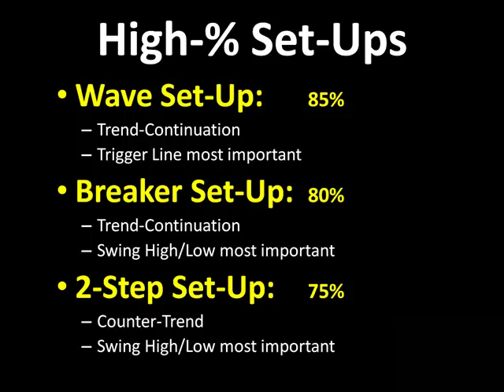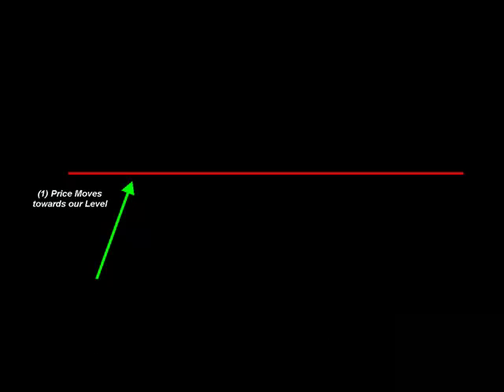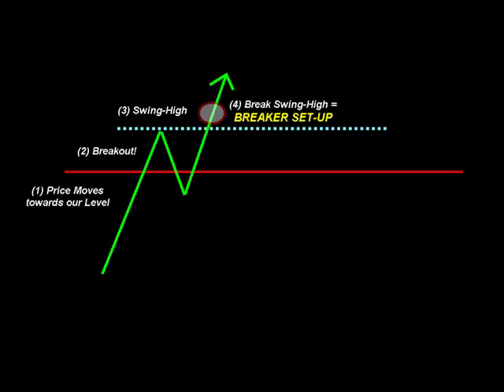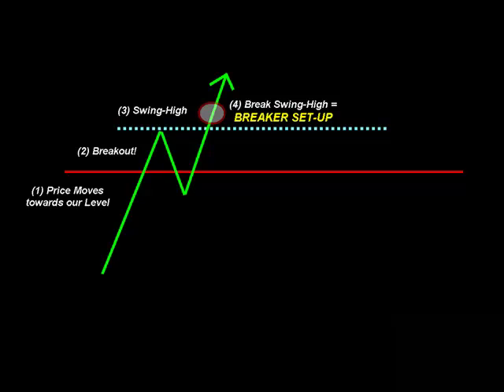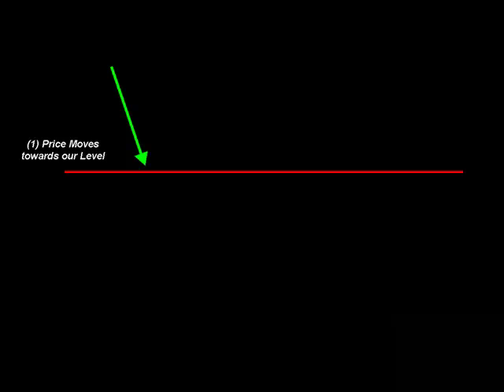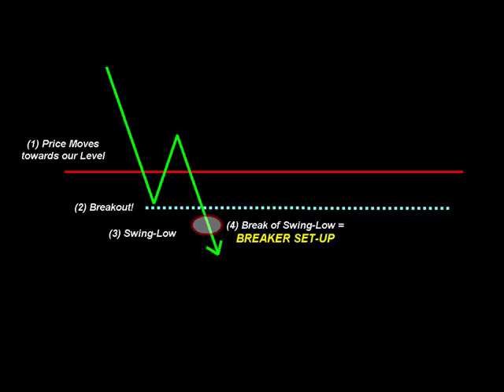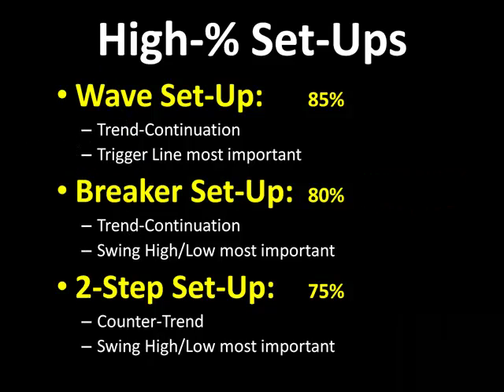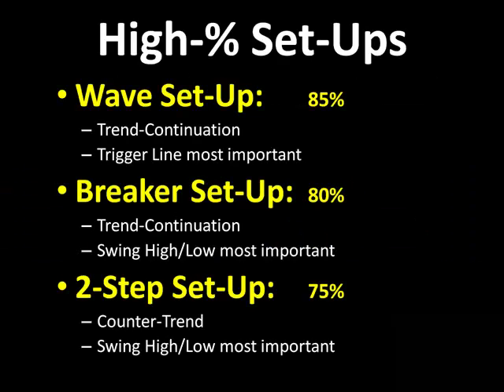Breaker Set-Up for Scalping E-Mini Gold Crude Oil Euro Dax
Breaker Set-Up:
•Trend-Continuation Pattern
•Watch for the Swing Indicator to mark our Swing-High/Low levels for entry
•85% Winning Ratio